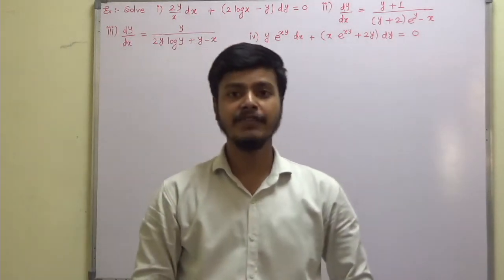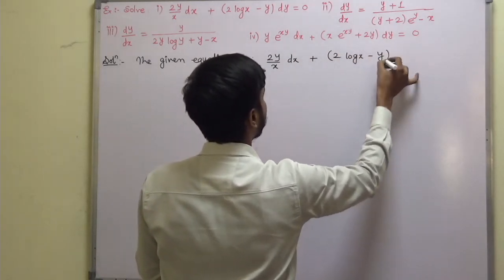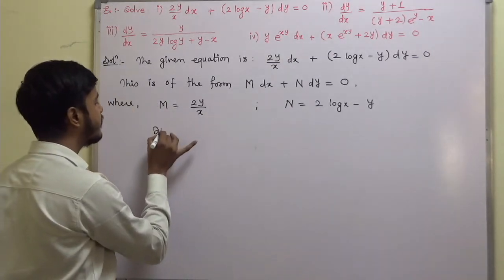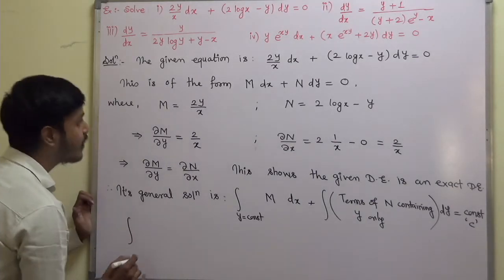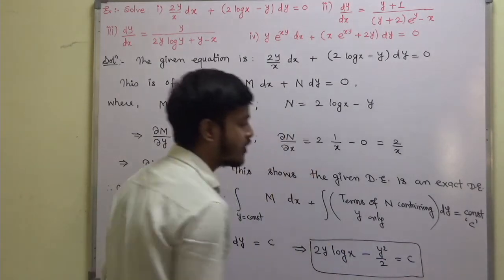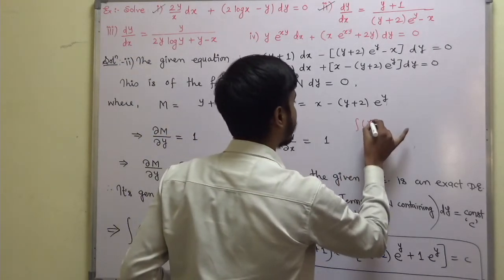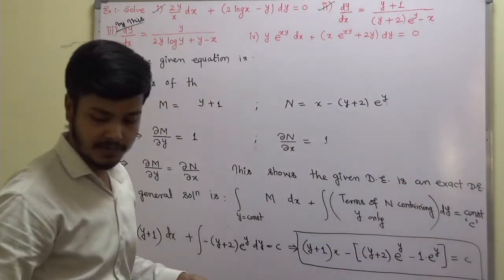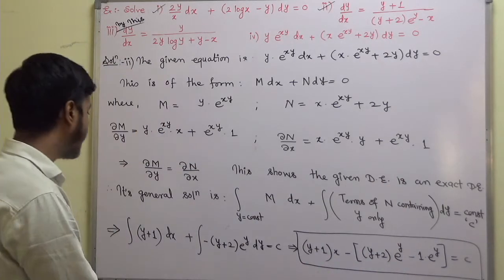#1 Example on Exact Differential Equations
Dear students,